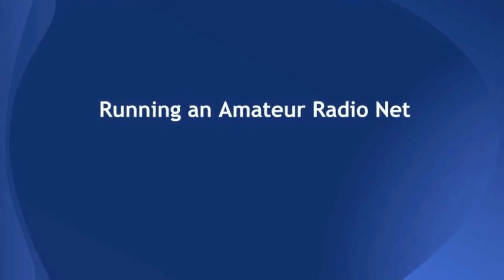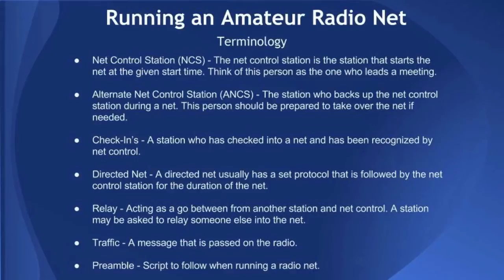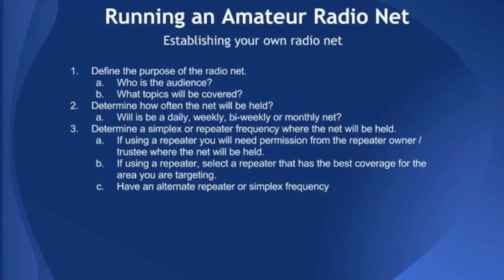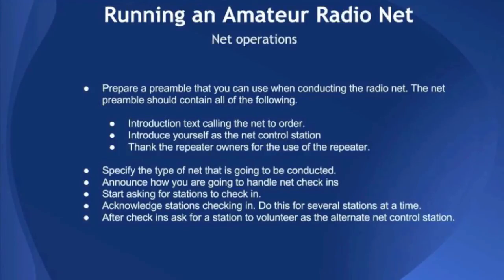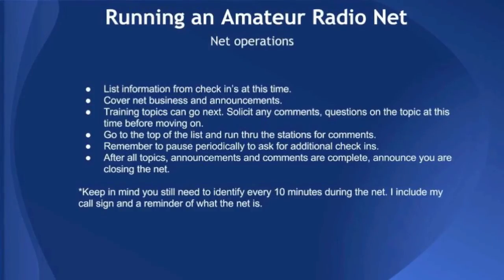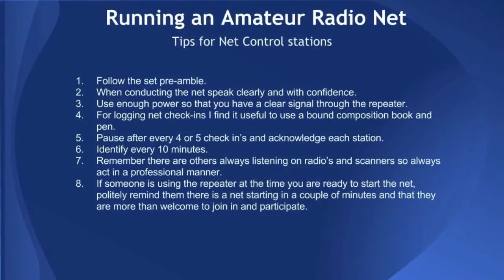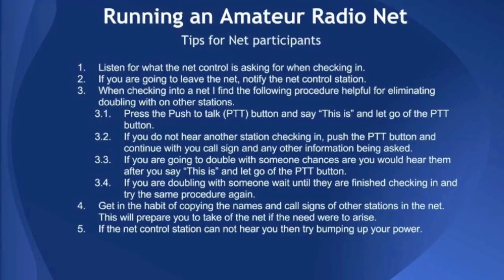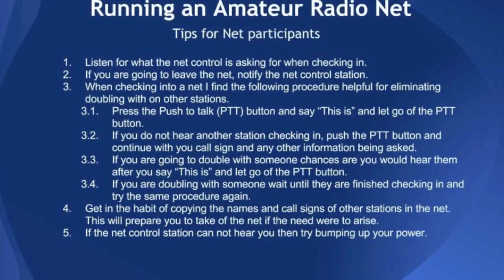Running an Amateur Radio Net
This video explains how I conduct a weekly Amateur Radio ARES net.